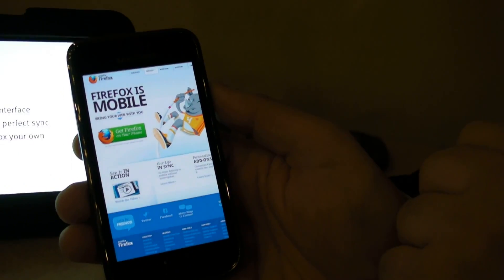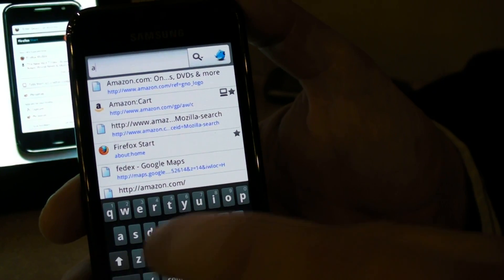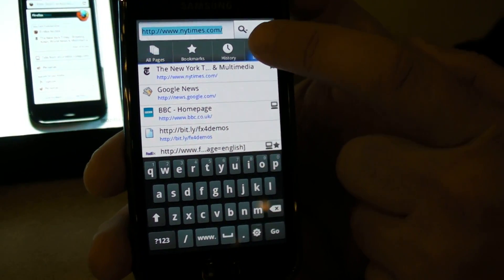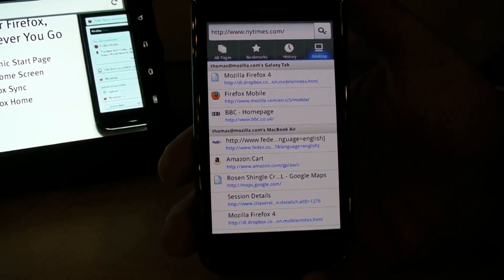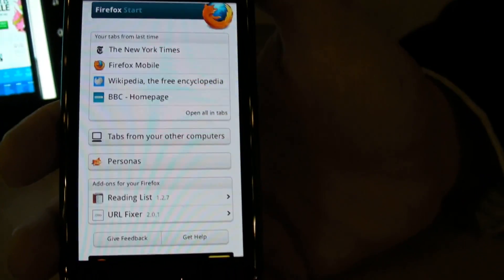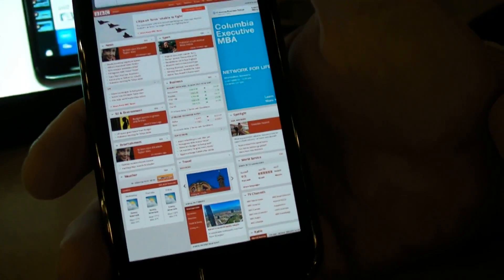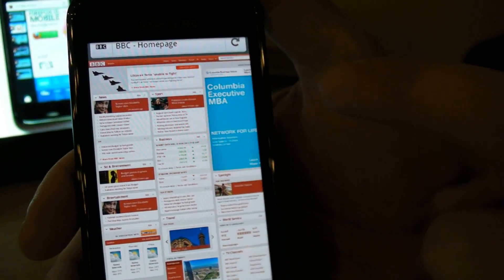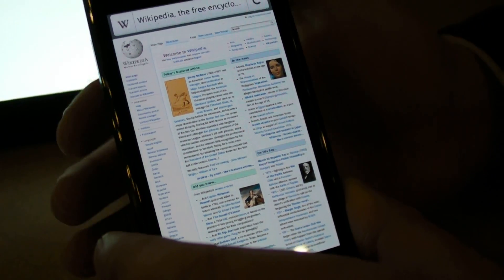Firefox 4 for Android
Phil sits down with the folks from Mozilla at CTIA to take a look at the new Firefox 4 release candidate